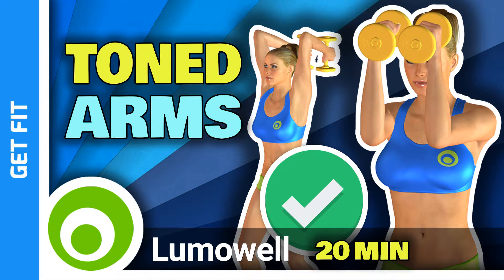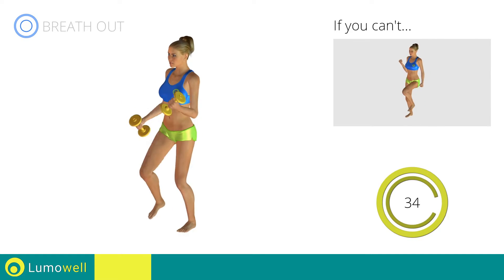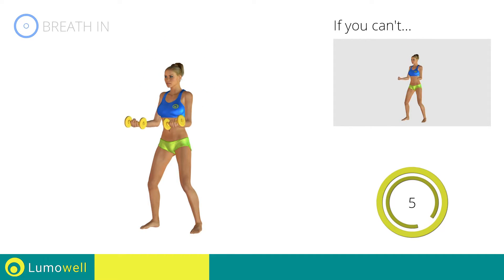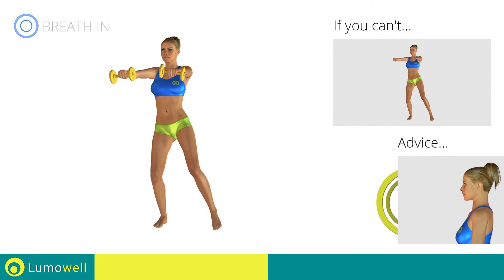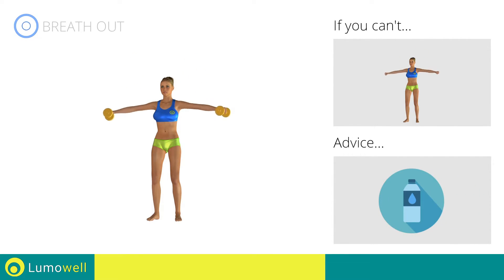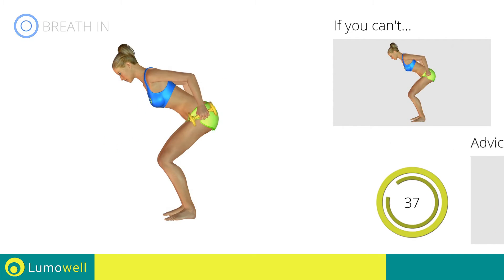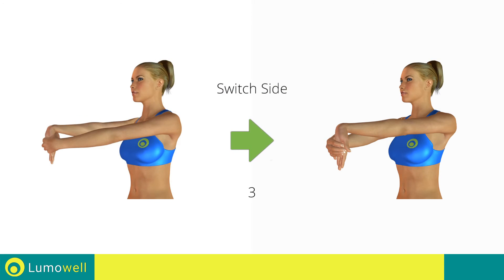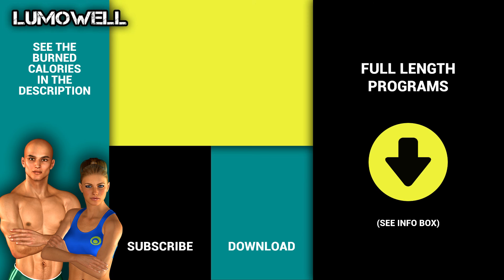Cardio Workout For Lean And Toned Arms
Do These Exercises With Weights If You Really Desire To Get Toned Nd Slim Arms. Toning Arm Training Workout To Define Your Arms Fast.